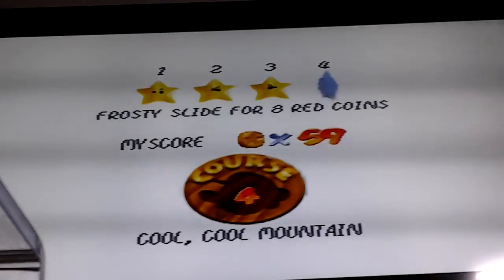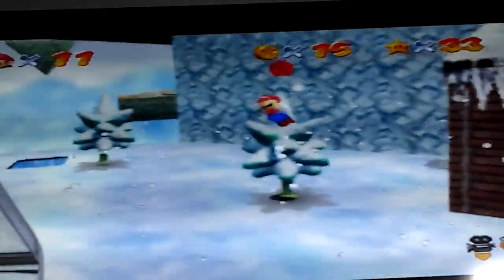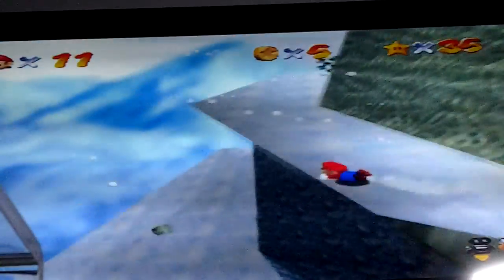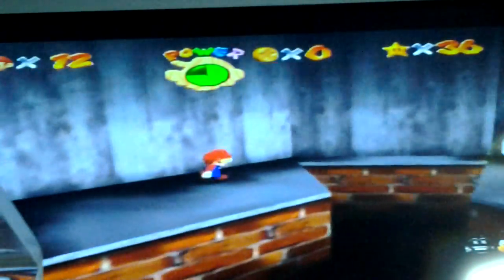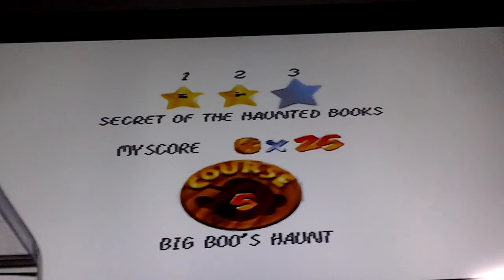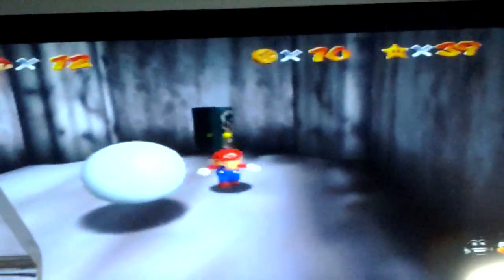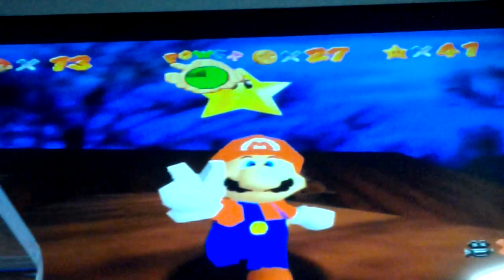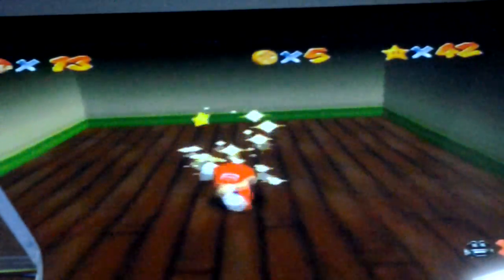Super Mario 64 - Episode 7: Luigi's Mansion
This isn't the mansion Luigi went in, or is it...

Note: Despite the fact this video was made when Super Mario 3D All-Stars (known in Japan as Super Mario 3D Collection) didn't exist and when video released before it came out, the hashtags for that compalation will still be there regardless, to try and jack up the views more.